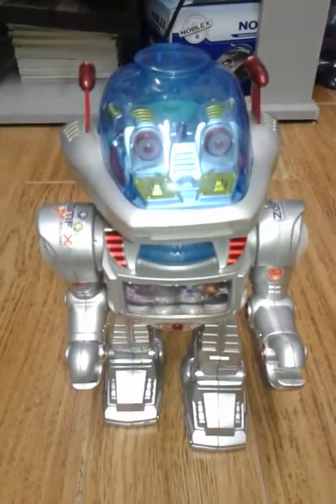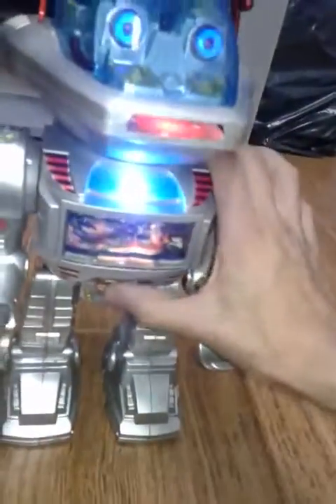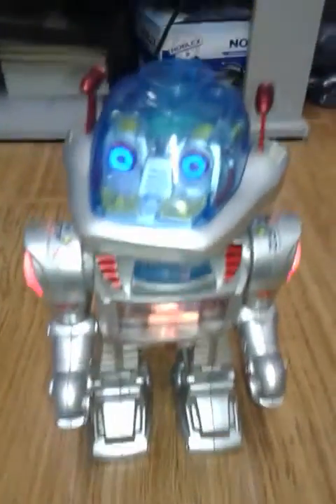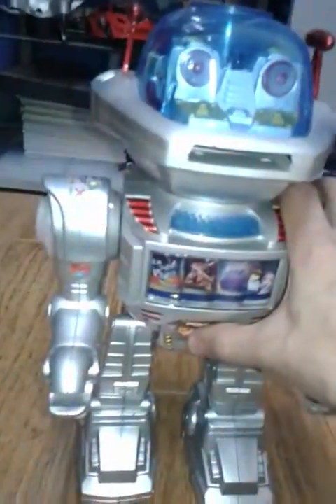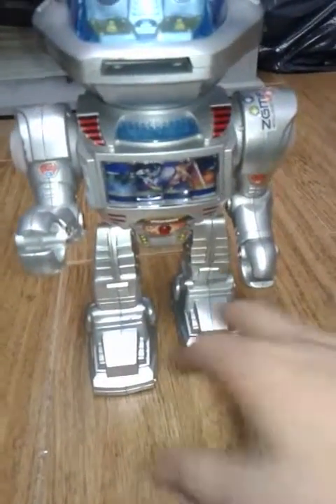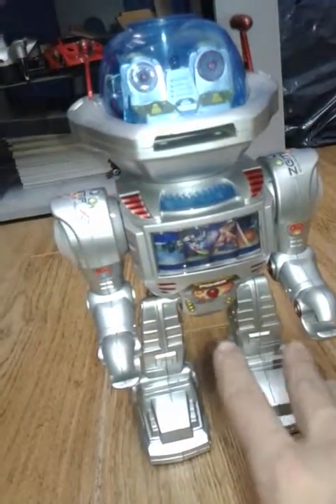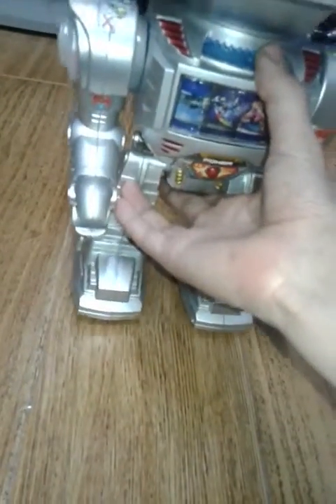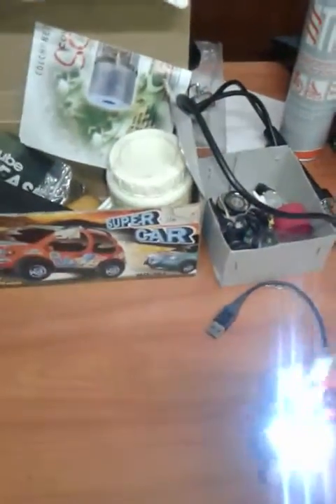Having problems with no.1 inteligencia robot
His head goes too fast, his feet aren't working good and his sound is getting distorted...also the RGB led in chest malfunctions